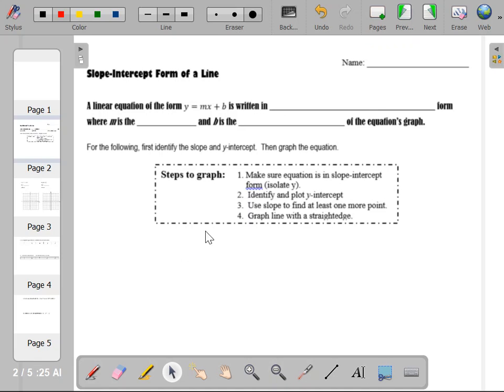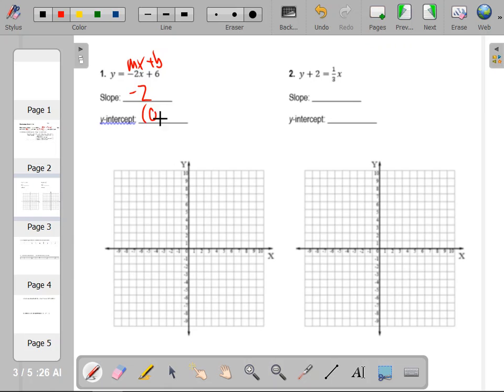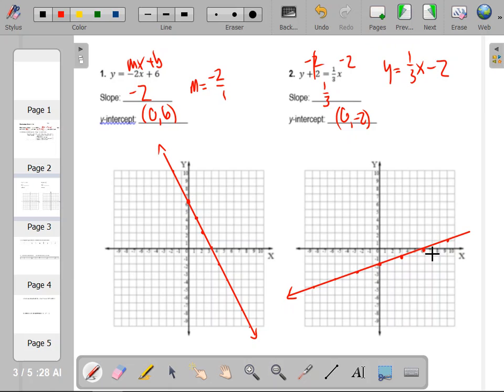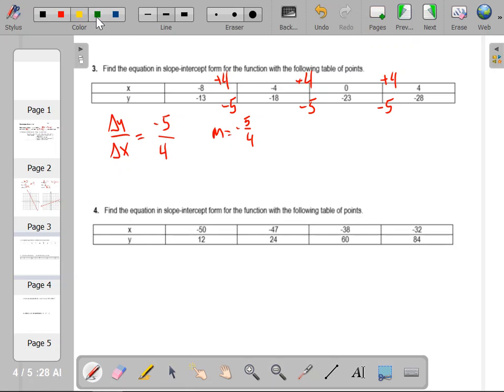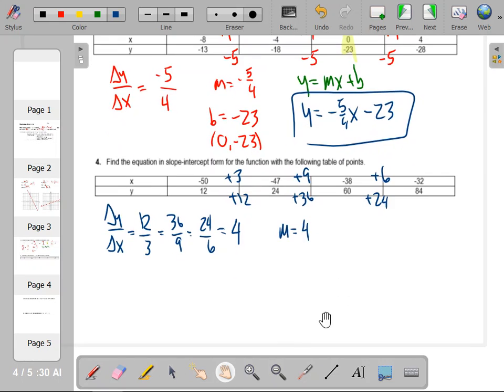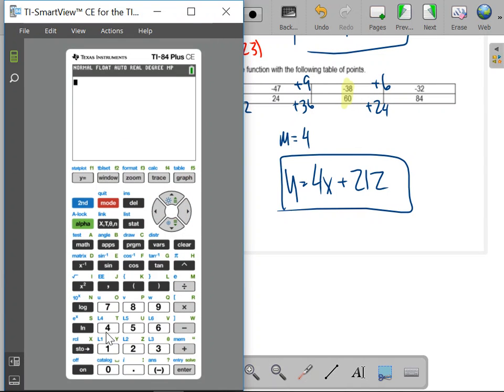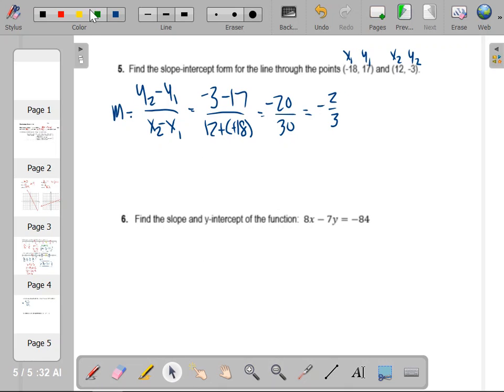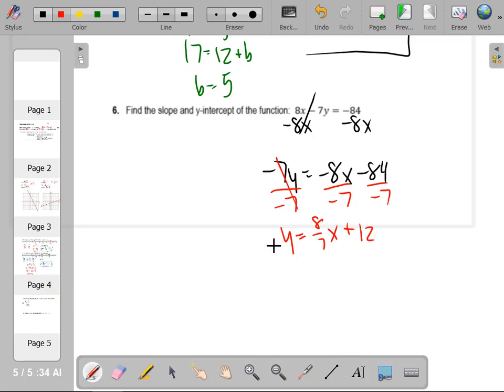Write Equations in Slope Int